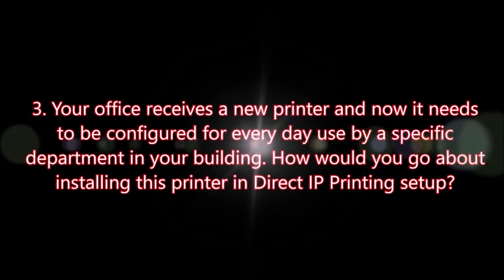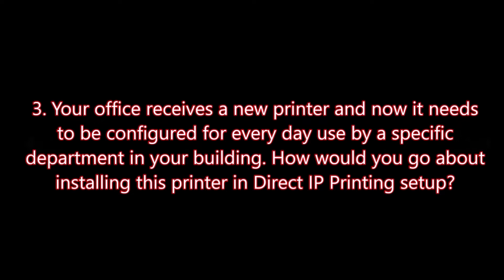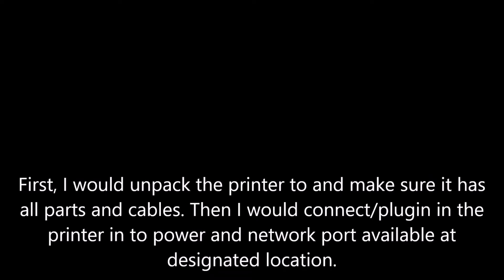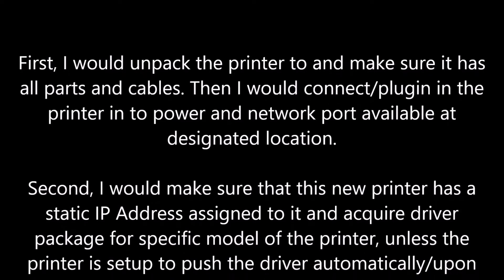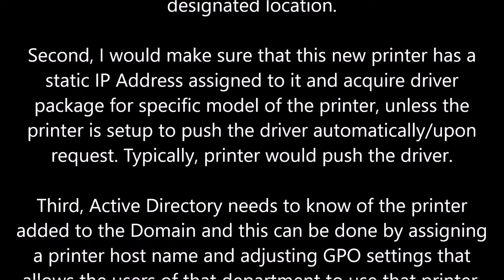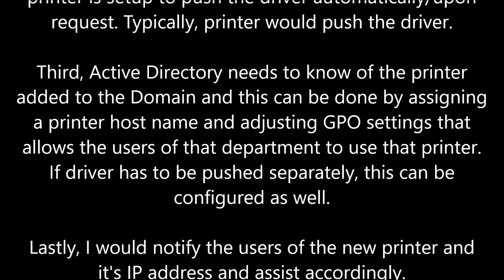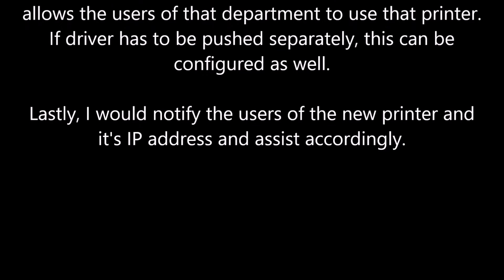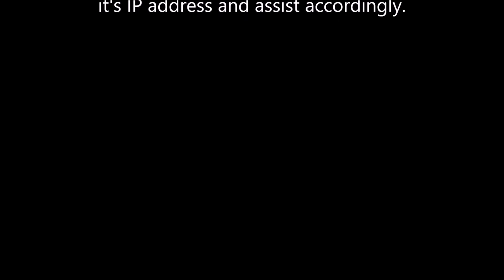Tech Support Courses How would you install Network printer in Direct IP Printing setup?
Free Tech Support Courses 3. Your office receives a new printer and now it needs to be configured for every day use by a specific department in your building. How would you go about installing this printer in Direct IP Printing setup?